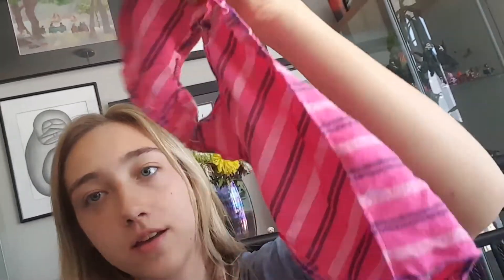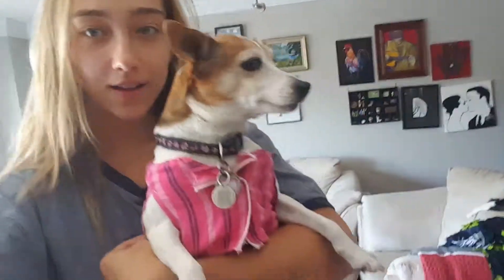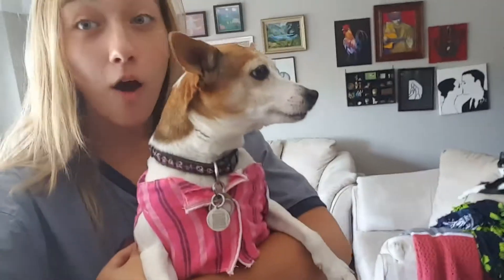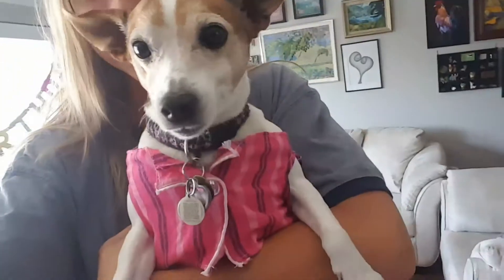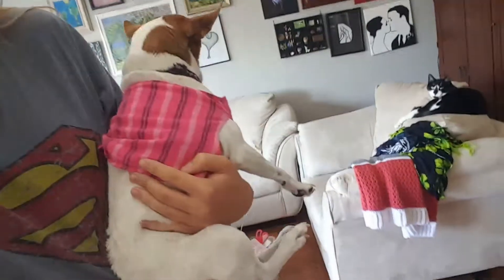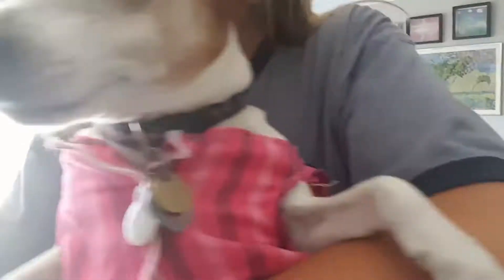Sewing, no sewing machine required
Only magic